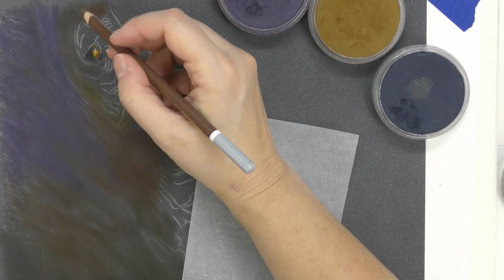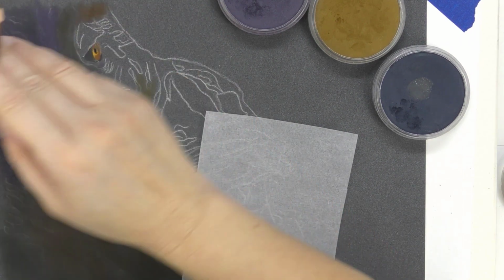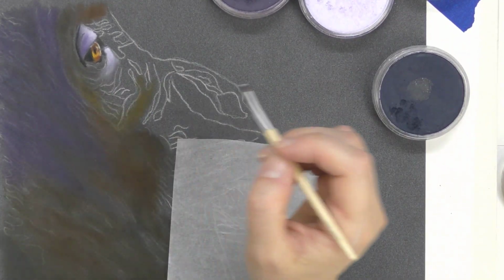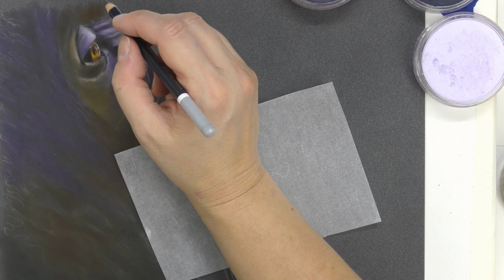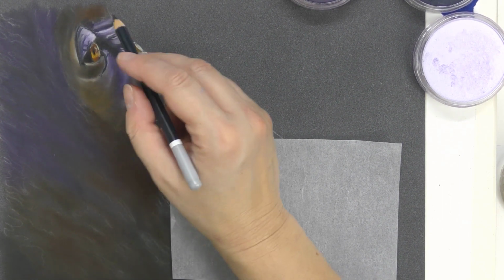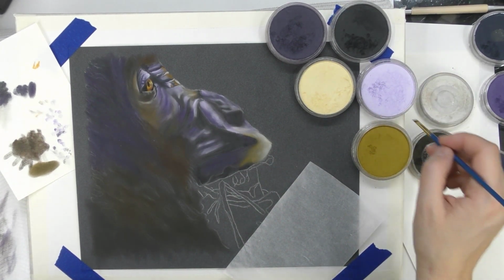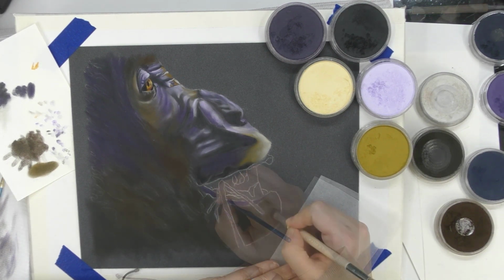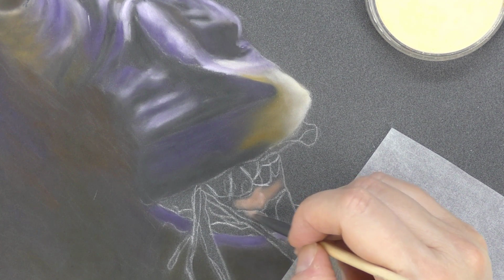Gorilla Painting with Pastels 2018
Today’s video demonstration is a subject I don’t normally do. I show you how I paint a Gorilla face with panpastels and pastel pencils. I talk about a line drawing exercise requested by friend Wendi O’Brien from Artista 365.

There were also a few more of my art friends that were included in this exercise and that was Will from Unmask Art, Anne from FineartAnne and Elise from Elise Wong Creations.

Xrissart